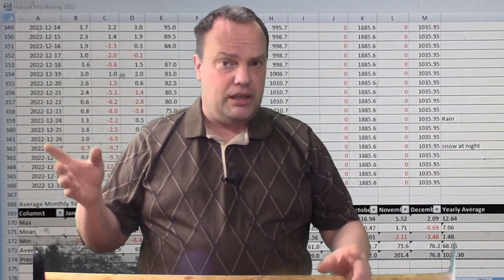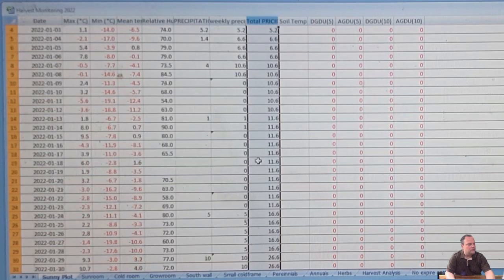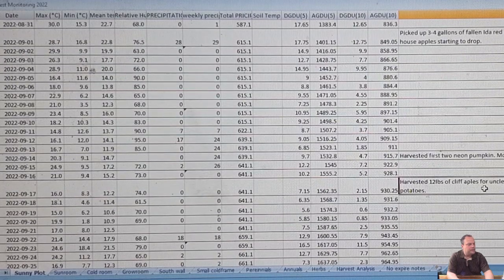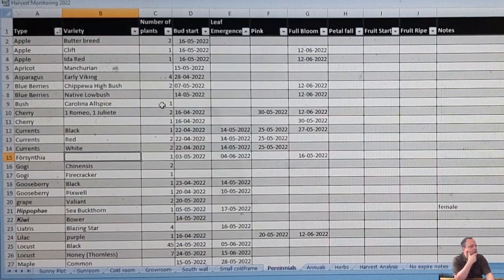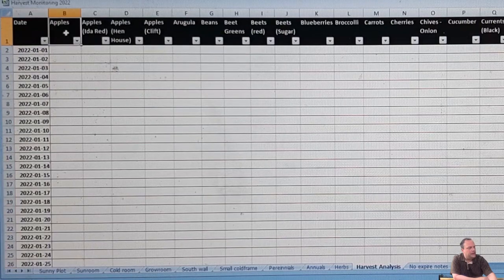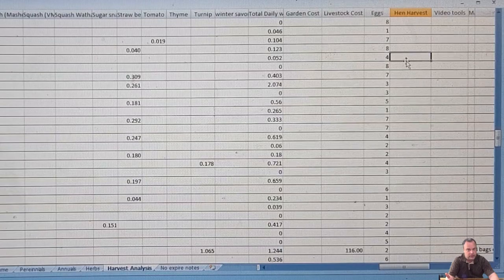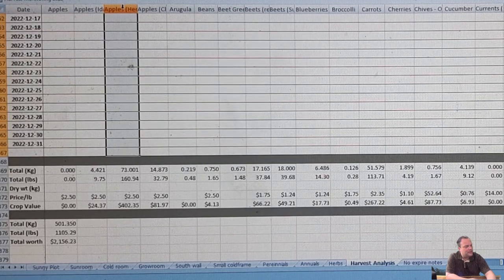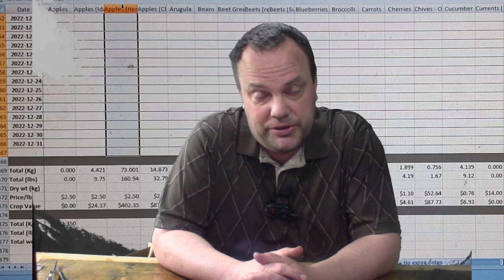Keeping gardening records and why we should. Part 1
As 2023 begins, I'd like to encourage all gardeners to keep daily records of basic conditions on their personal plot. To that end, I show you my files and data.